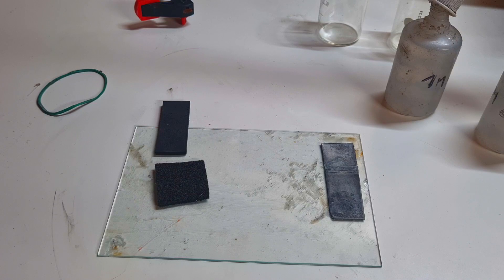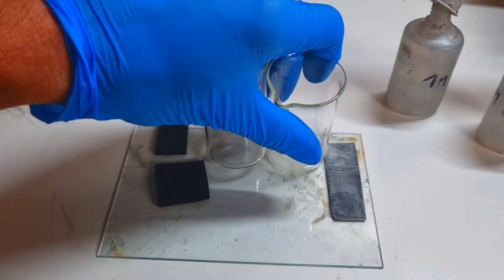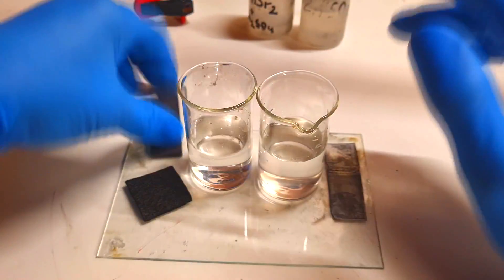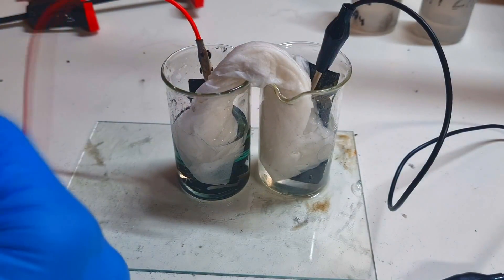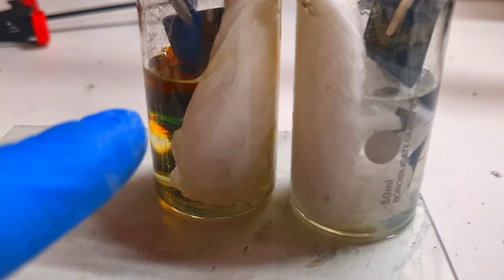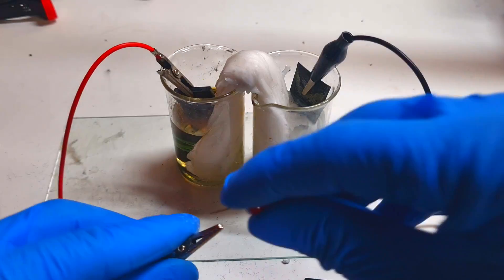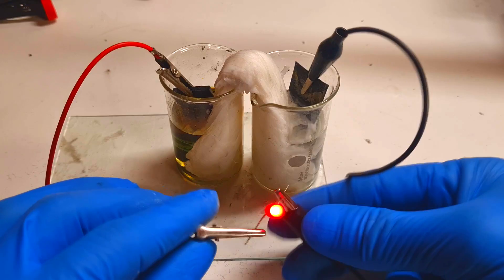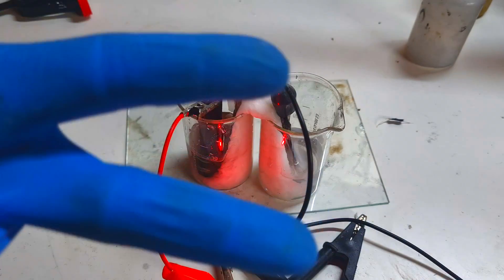DIY Zinc Bromine Battery with bridge